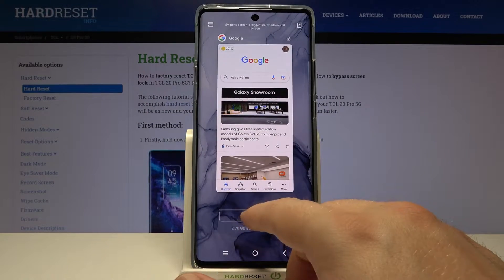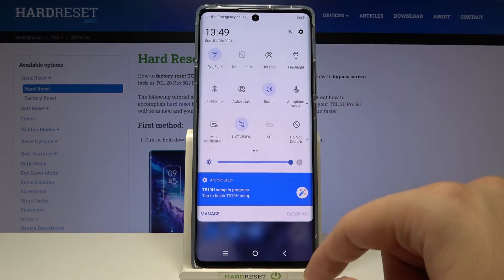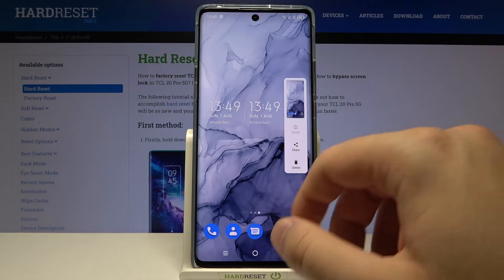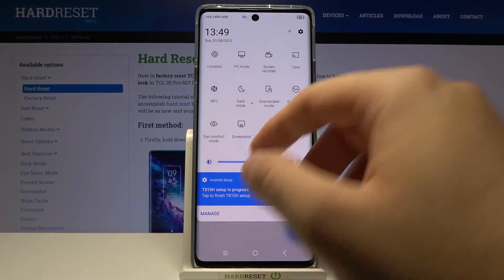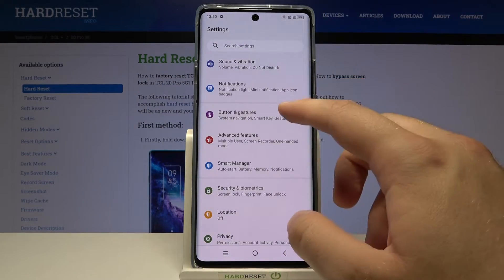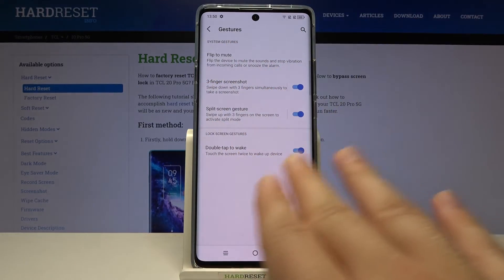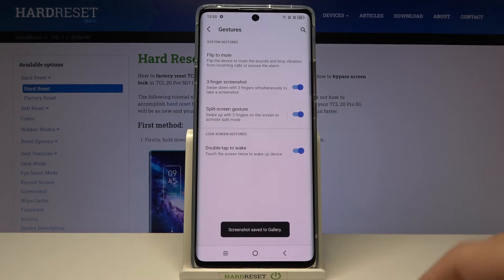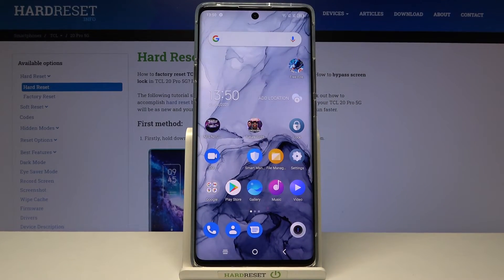How to Take a Screenshot without Buttons on TCL 20 Pro 5G – Gesture Screenshot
Hi there! We are sure, that you constantly taking screenshots on your TCL 20 Pro 5G! Whether it's a screenshot of a chat from WhatsApp or just a meme from somewhere. And the most common way to take screenshots on your TCL 20 Pro 5G is by using the Volume and Power Key Button. But you can still take screenshots without the Power Button, if your device supports gestures. Today we'll show you how to quickly and approve of your screen capture without using the power key or other keys! Therefore, include the attached video tutorial above and follow the instructions of our Specialist.

How to Take Screenshot without Buttons Gestures on TCL 20 Pro 5G?
How to Take Screenshots without Physical Buttons on TCL 20 Pro 5G?
How do I Screenshot if my Power Button is Broken?